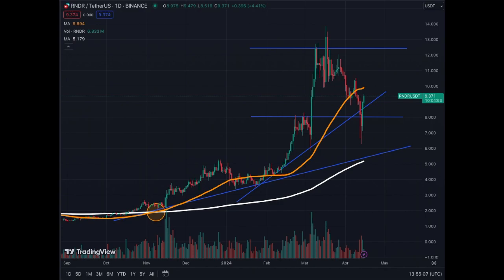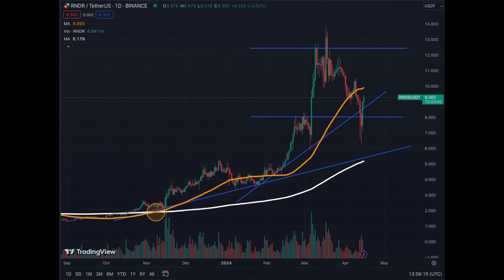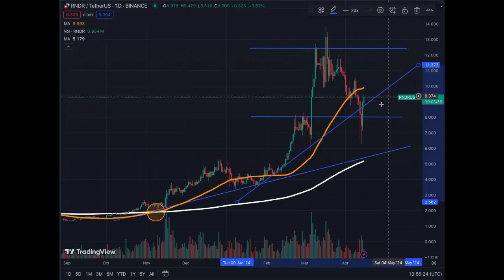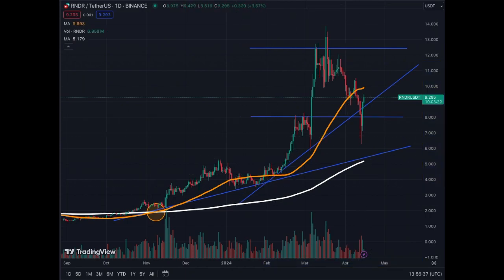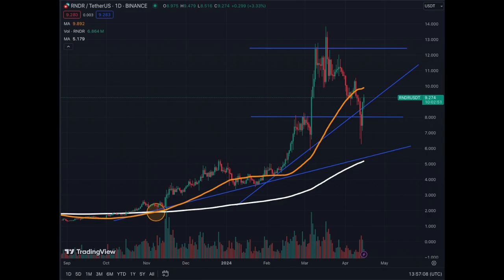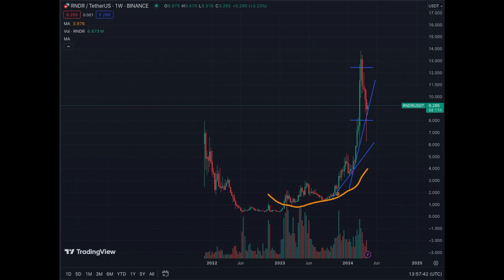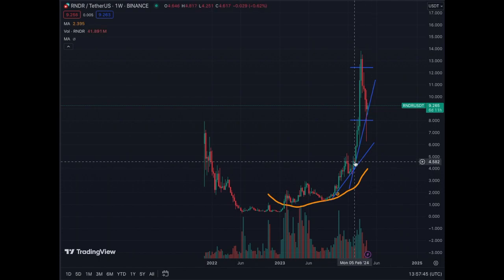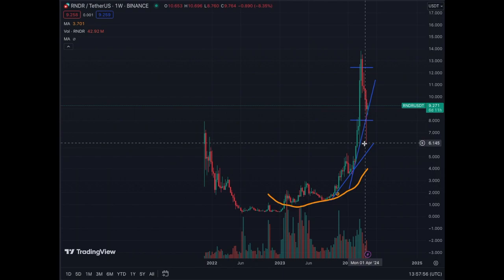Render Token Price Update, THE Strongest AI of the Moment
Great bounce for Render Token Over the Weekend. Very Strong TA Move by the Crypto AI Coin. RNDR.